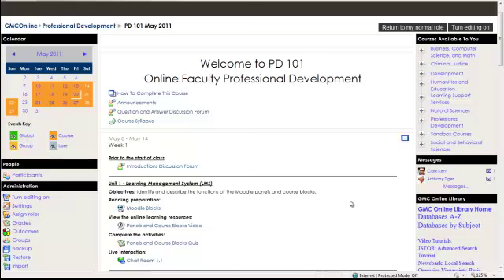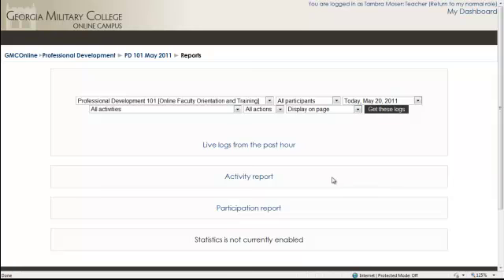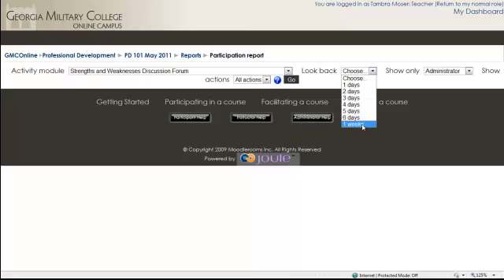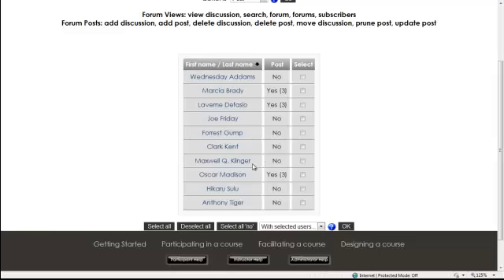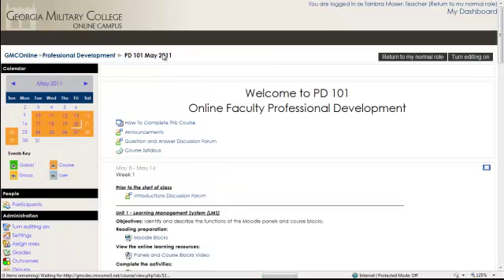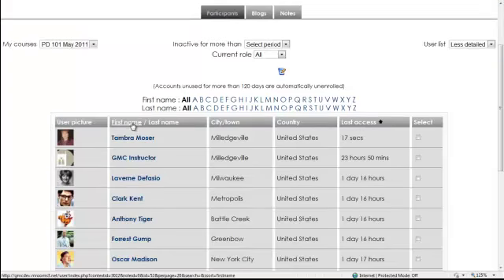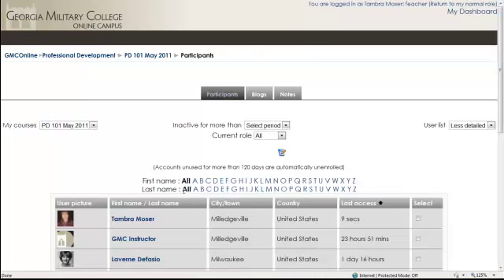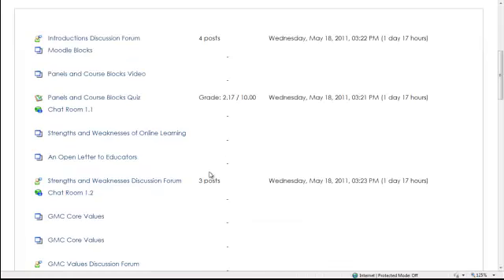How to Manage Your Course: Reports and Participants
Video tutorial demonstrating the reports and participants tools and functions in Moodle for GMC Online courses.